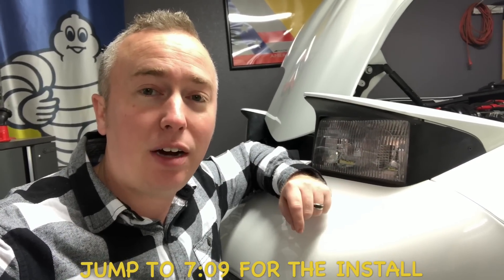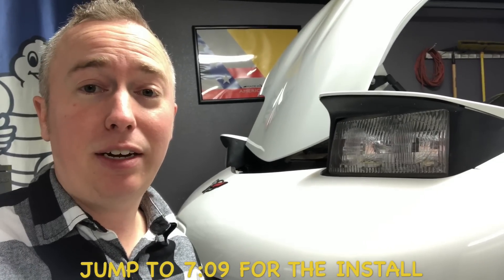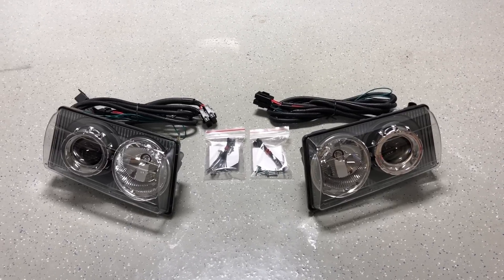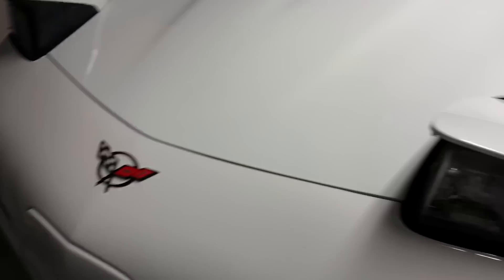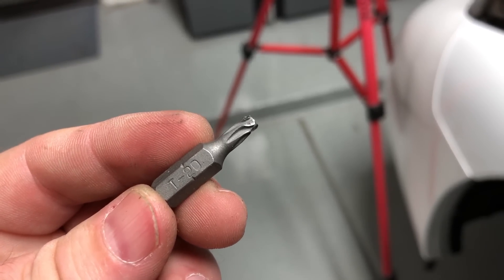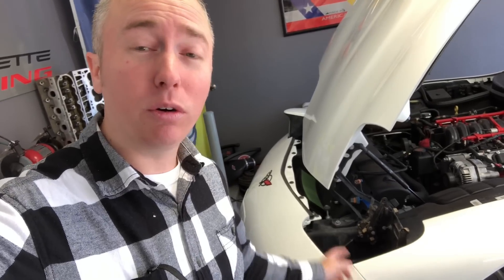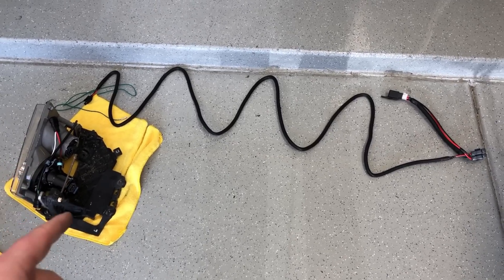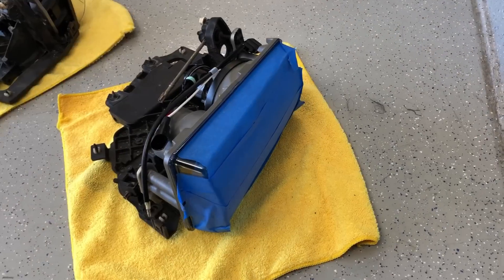How To Install C5 ACA Headlights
My Corvette Life: Episode 190 - How To Install C5 ACA Headlights

NEW T-SHIRTS NOW AVAILABLE!

422 RWHP, 381 FT-LBS

1998 C5 Corvette Coupe - Modifications List
C5 Z06 Titanium Axle Back Exhaust